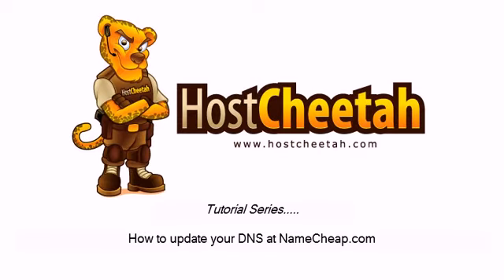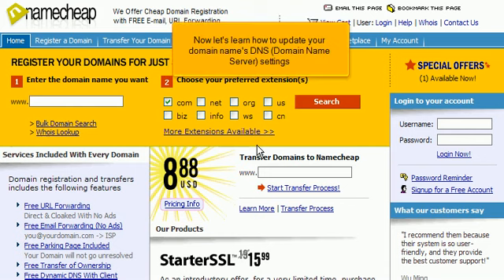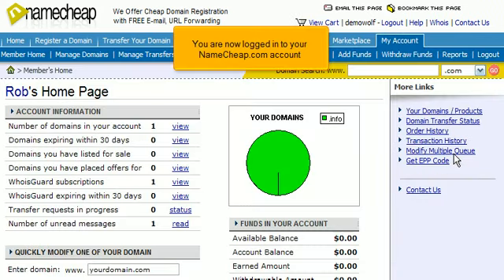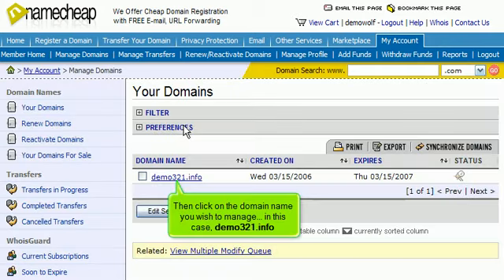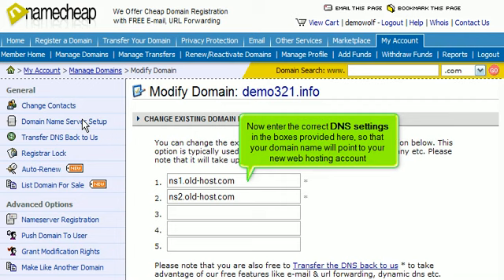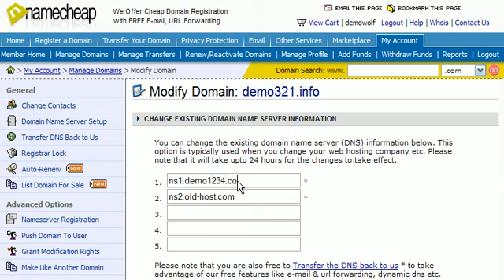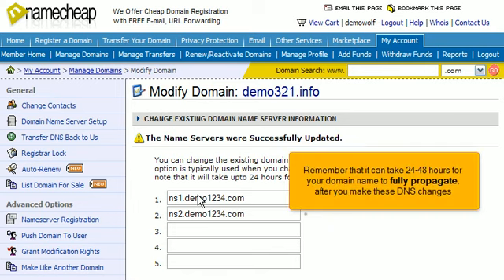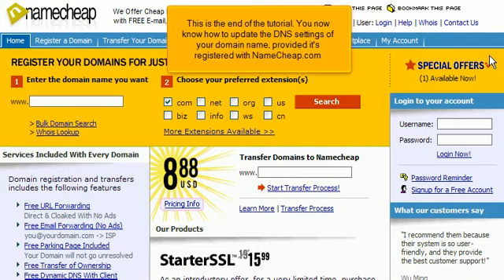Name Cheap DNS Update Tutorial by HostCheetah.tv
dns_namecheap.mp4